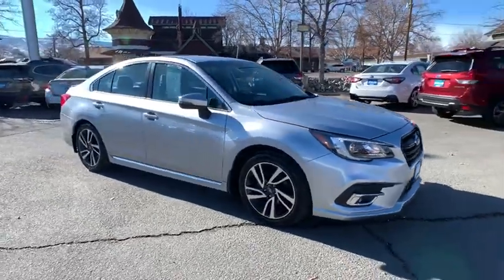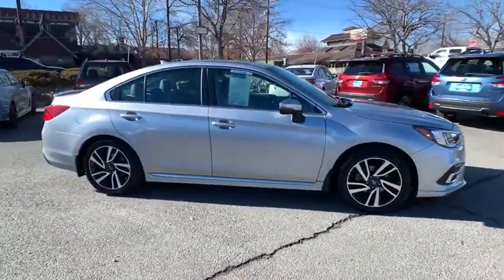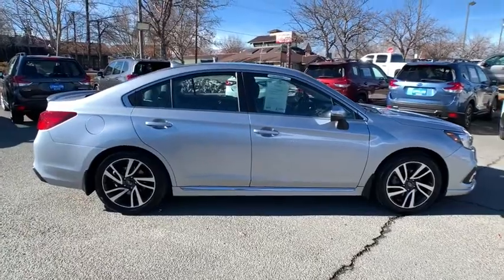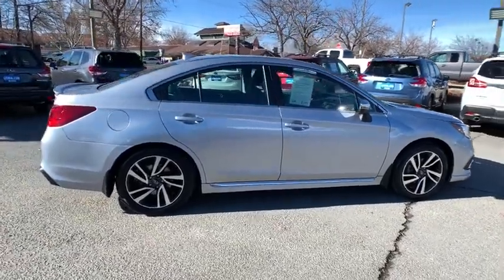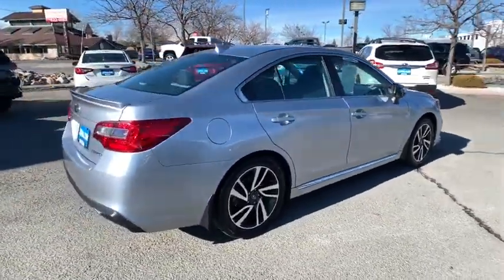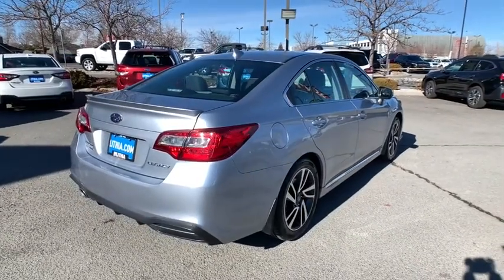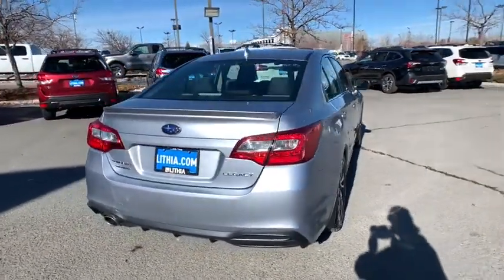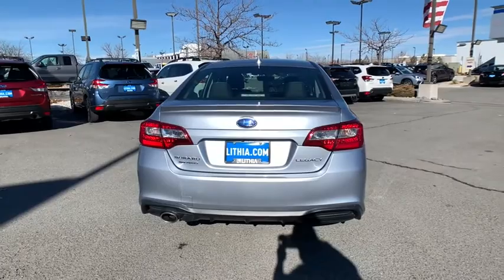2019 Subaru Legacy Northern Nevada, Reno, Lake Tahoe, Carson City, Roseville, NV K3003370A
Ice Silver Metallic Used 2019 Subaru Legacy available at Lithia Subaru of Reno in Northern Nevada. Servicing the Reno, Lake Tahoe, Carson City, and Roseville, NV area.
2019 Subaru Legacy 2.5i Sport - Stock#: K3003370A - VIN#: 4S3BNAR61K3003370

CARFAX 1-Owner GREAT MILES 26778! PRICED TO MOVE $400 below Kelley Blue Book! EPA 34 MPG Hwy/25 MPG City! Heated Seats Keyless Start Onboard Communications System Dual Zone A/C Apple CarPlay Blind Spot Monitor CD Player CLICK ME! KEY FEATURES INCLUDE: All Wheel Drive Heated Driver Seat Back-Up Camera Satellite Radio iPod/MP3 Input CD Player Onboard Communications System Aluminum Wheels Keyless Start Dual Zone A/C Blind Spot Monitor Apple CarPlay Smart Device Integration Lane Keeping Assist Cross-Traffic Alert Rear Spoiler MP3 Player Remote Trunk Release Keyless Entry Steering Wheel Controls. Subaru Sport with Ice Silver Metallic exterior and Two-Tone Gray interior features a 4 Cylinder Engine with 175 HP at 5800 RPM*. EXPERTS REPORT: Edmunds.com explains Car shoppers looking for a vehicle that can comfortably carry four or five passengers in deep snowbelt territory often see SUVs as the only way to get around. But the 2019 Subaru Legacy proves that this midsize sedan has what it takes to keep up when the roads get nasty.. Great Gas Mileage: 34 MPG Hwy. EXCELLENT VALUE: This Legacy is priced $400 below Kelley Blue Book. BUY WITH CONFIDENCE: CARFAX 1-Owner MORE ABOUT US: At Lithia Reno Subaru youll get a great vehicle at a great price with the experience and dedication of our team behind you throughout the purchasing process and the duration of your ownership of your Subaru automobile. Our service to you does not end at the sale. Call us anytime with questions. Our entire team at Lithia Reno Subaru is here to help. If youre looking to purchase from a dealership dedicated to its customers come by Lithia Reno Subaru and experience our service for yourself! Price does not include $449 Dealer doc fee taxes and license fees. Price contains all applicable dealer incentives and non-limited factory rebates. You may qualify for additional rebates; see dealer for details.